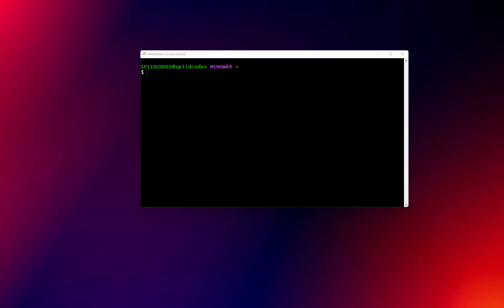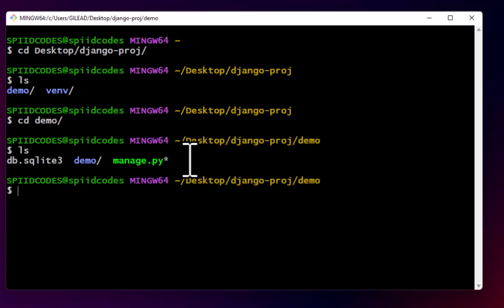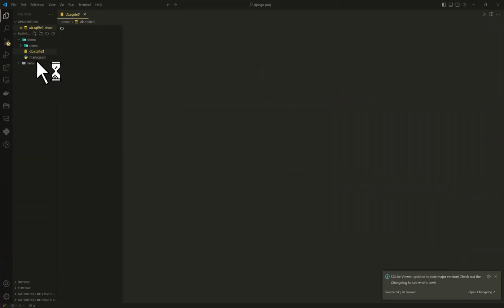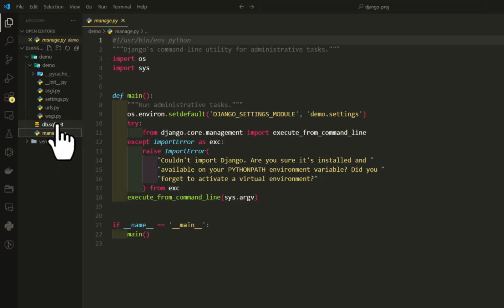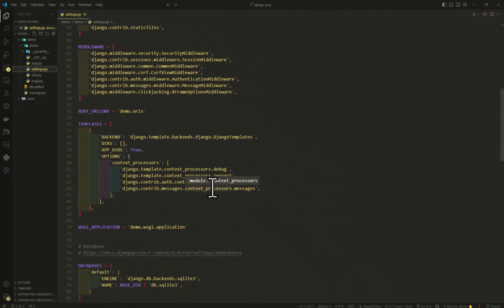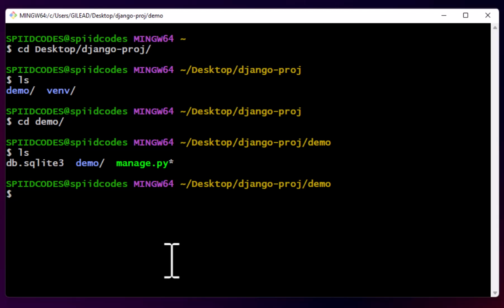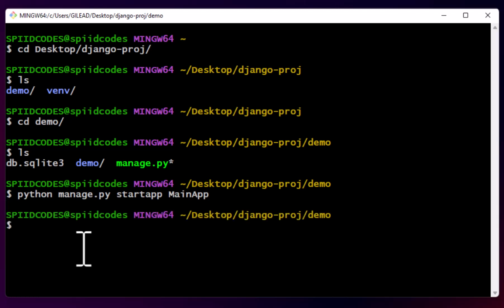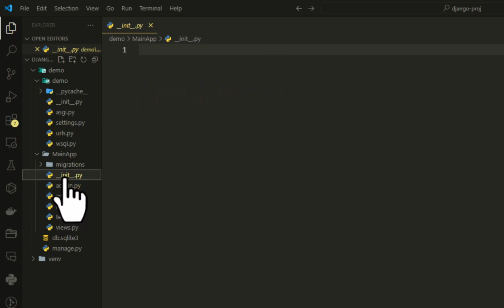Django QuickStart Web Application for Beginners (first app)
In this video we shall go ahead and create our first app in django